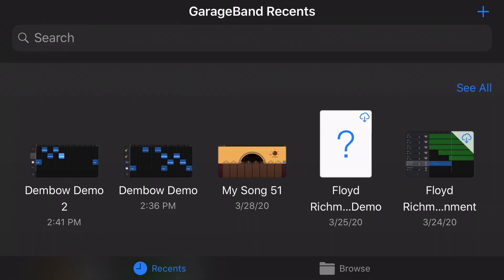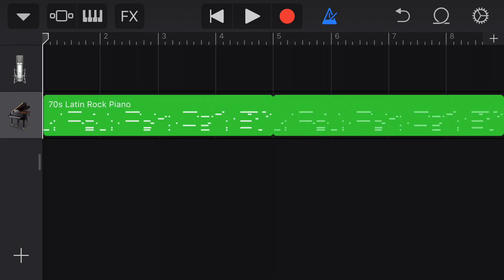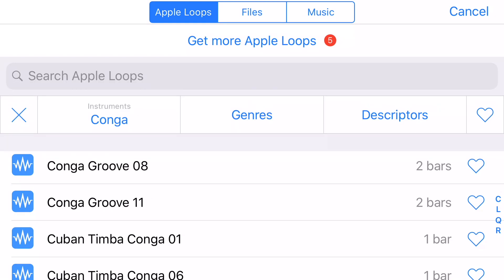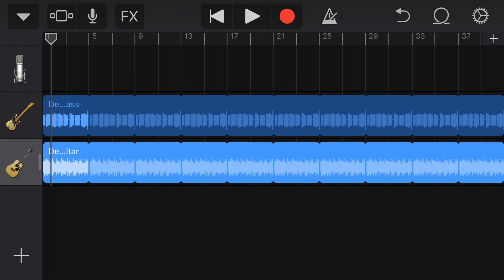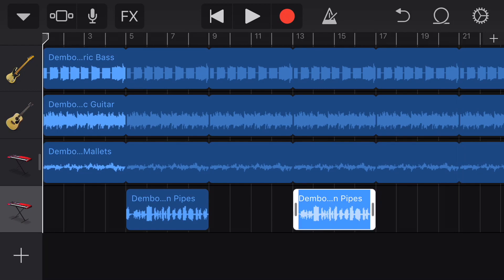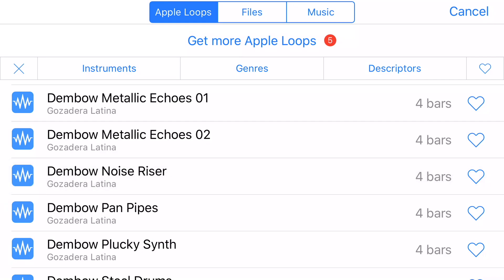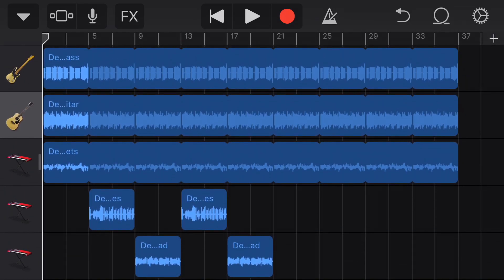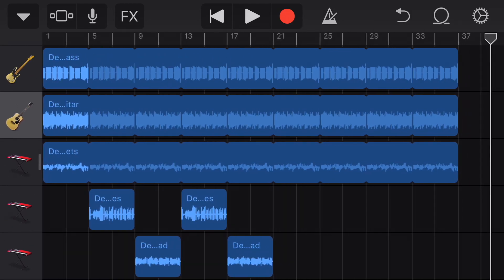Composing a Song with GarageBand Loops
This video is about Composing a Song with GarageBand Loops